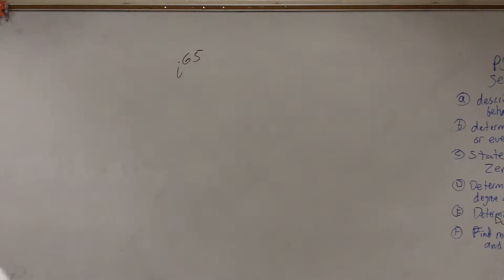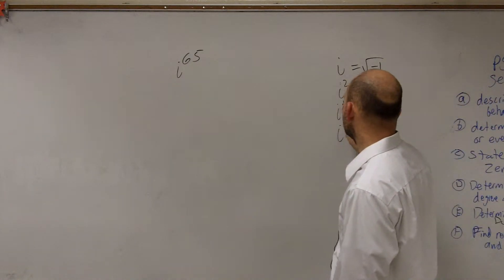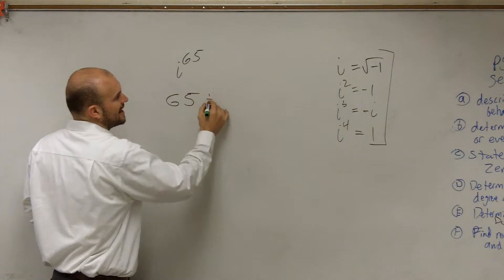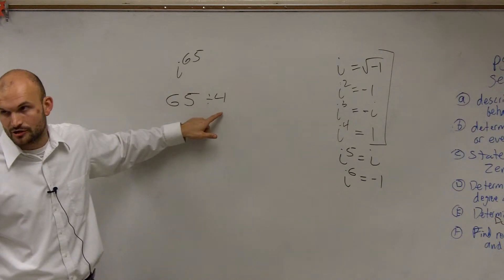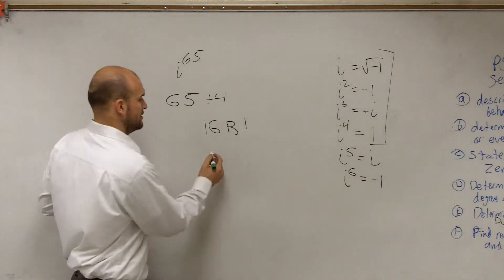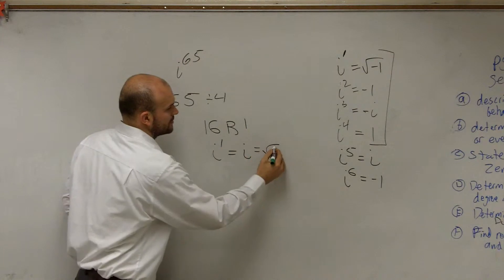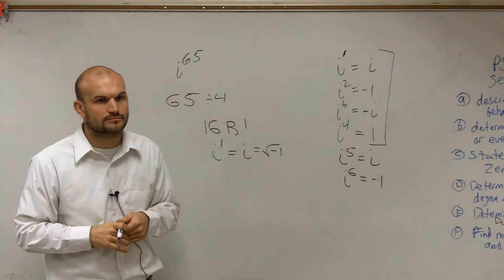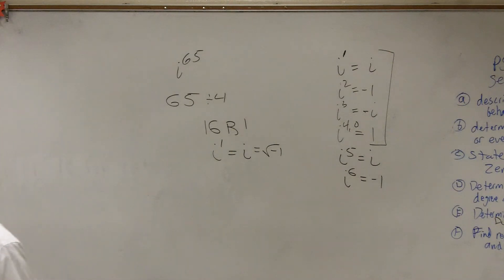Algebra 2 - Evaluating complex numbers to a higher power i^ 65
In this video tutorial I show you how simplify imaginary numbers to a higher power.  When working with imaginary numbers we notice that the value of imaginary numbers repeat after the degree 4. Therefore when we have an imaginary number to a power larger than 4 we divide that number by 4 and using the remainder as the power to evaluate the complex number.
i^ 65